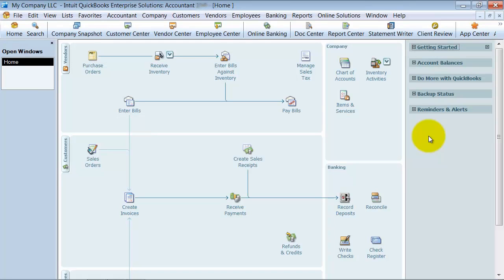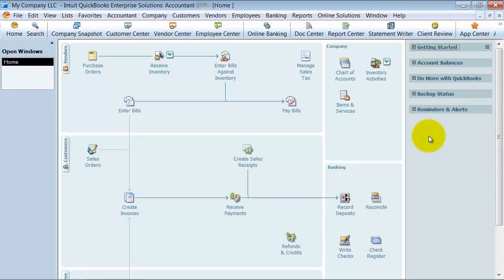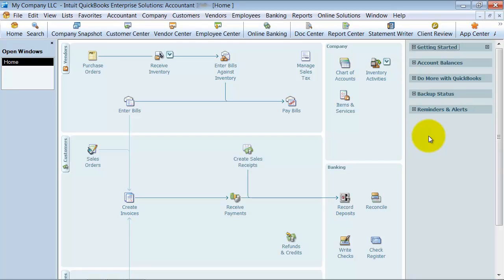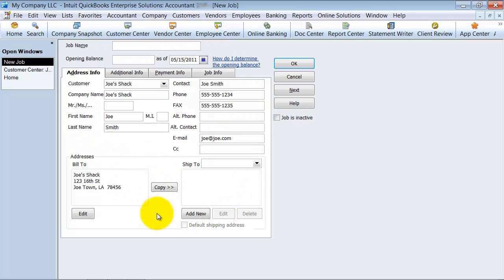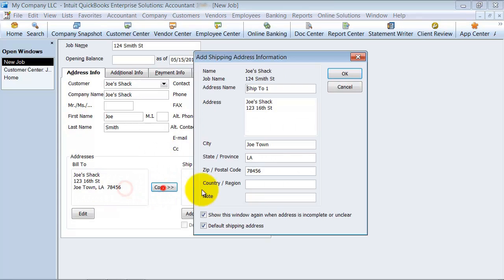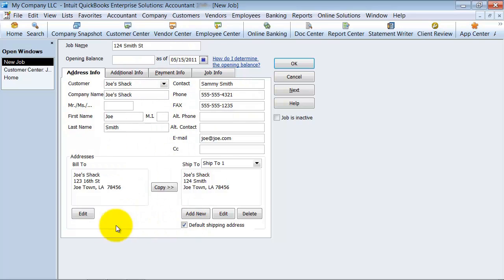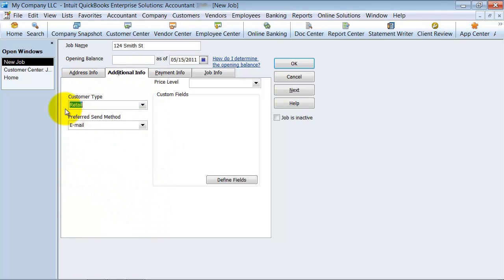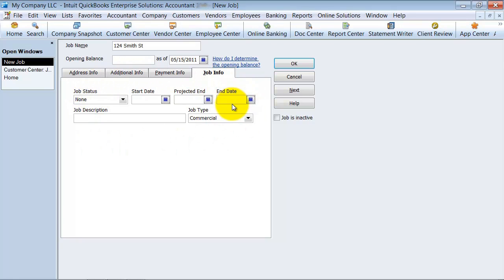Create a New Job - Job Costing - QuickBooks Enterprise Training - QuickBooks Expert Tutorial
Congratulations!  You've been awarded the job from the customer.  Now what?  Setting up a Job correctly in QuickBooks will help track operations until the completion of the job.  This QuickBooks Training video walks step-by-step through Job set up, explaining the proper way to do it in QuickBooks.

00:00 Tutorial Markers